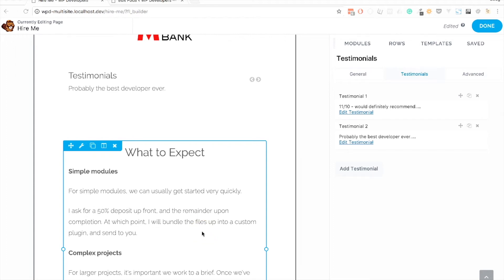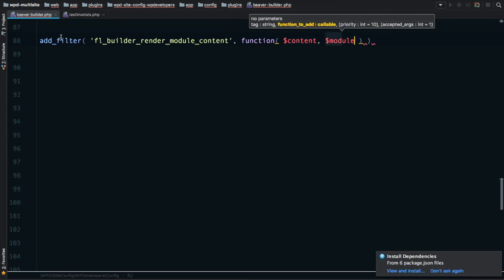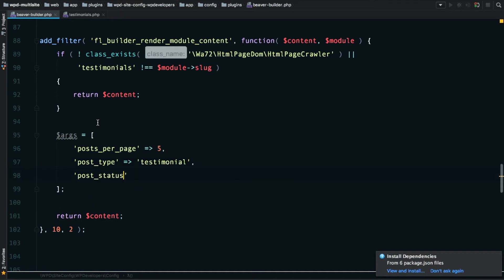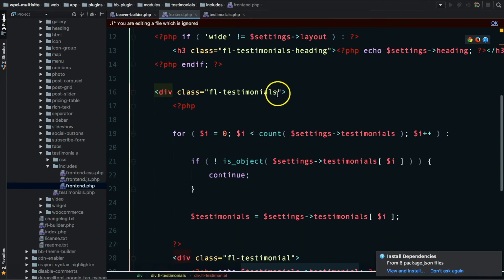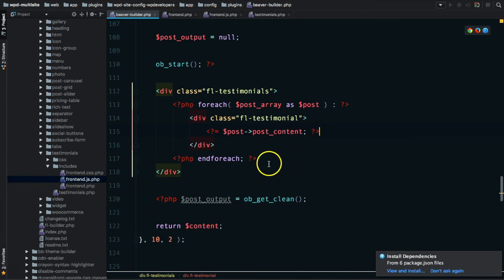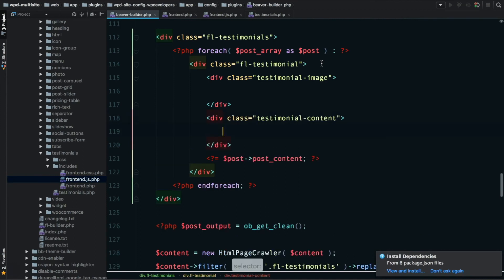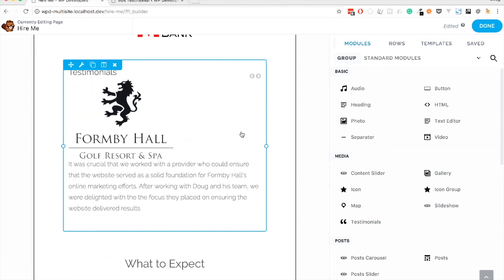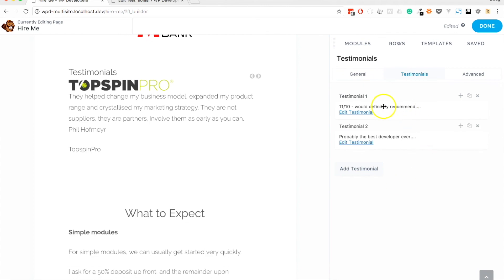Display Pods/CPT Data in Beaver Builder Modules!!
In this first of 2 parts, I show you how to loop through Custom Post Type data (in my case Testimonials, using Pods) and display them in the Beaver Builder testimonials module.

Hat-tip to @quasel (Berhard Gronau) who's been talking to me about doing this for some time :-) It just so happened that I needed to add testimonials so I thought I'd give it a shot, and I'm pleased with the results.

Part 2 will show you how to provide the option to your users to switch between manual and CPT testimonials in the Beaver Builder module.

The PHP library that we make use of in this video